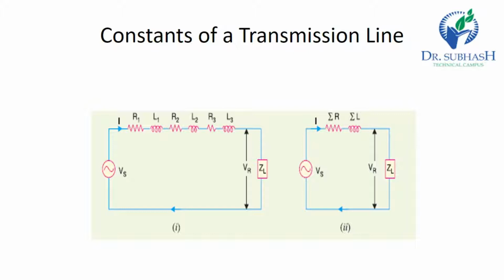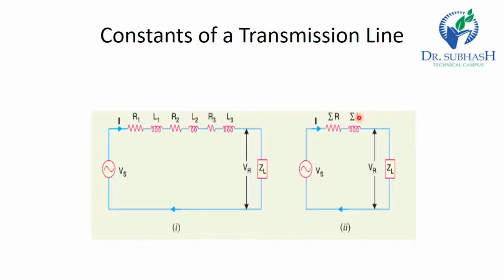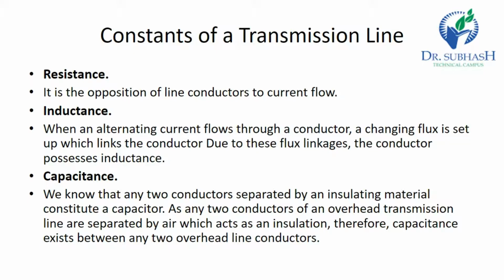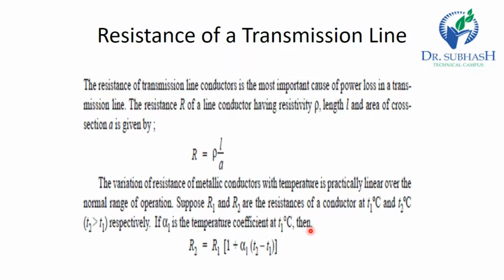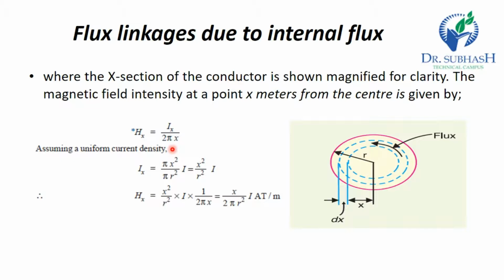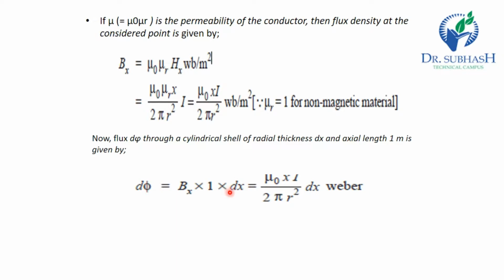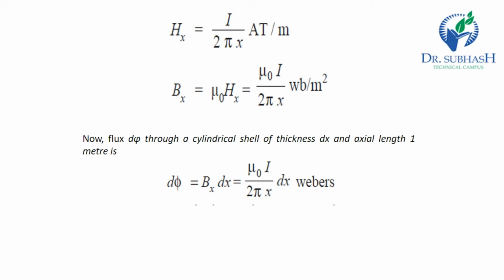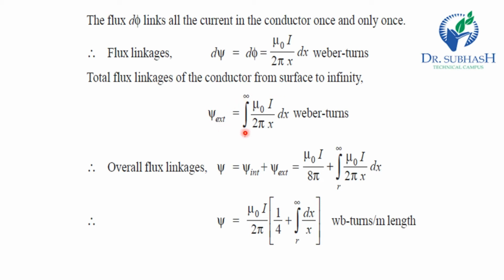Transmission Line Parameter 1